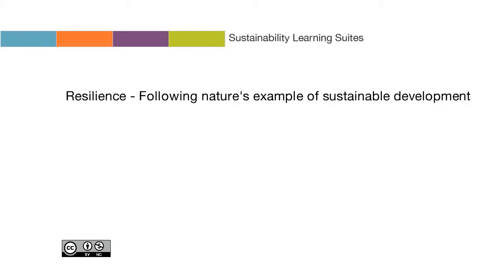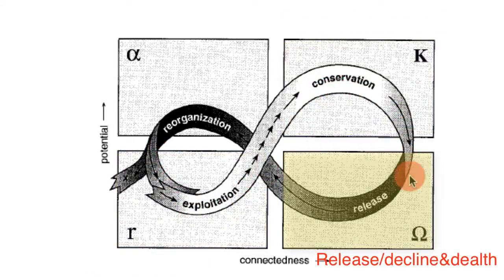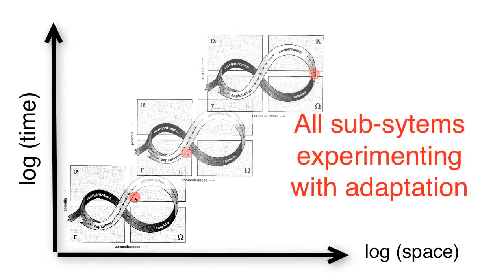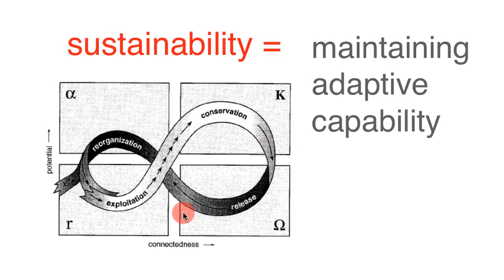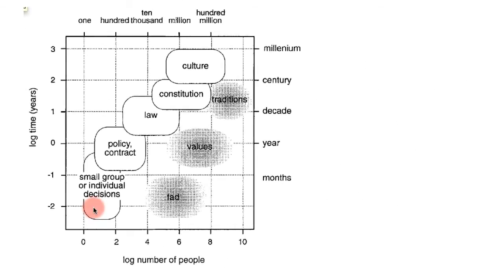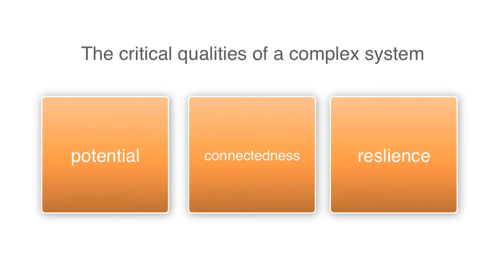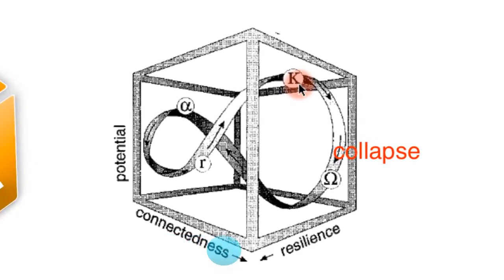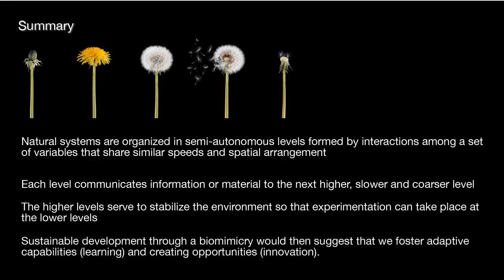Sustainable Development - video3 - Resilience - Following nature's example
This video explores the meaning of sustainable development from a biomimicry view. It is largely based on the work of CS Holling and associates.